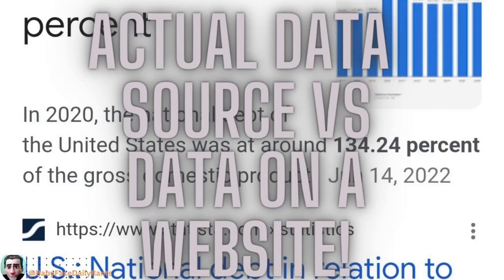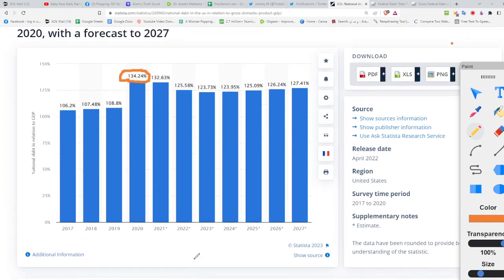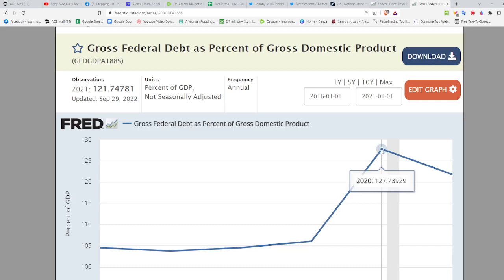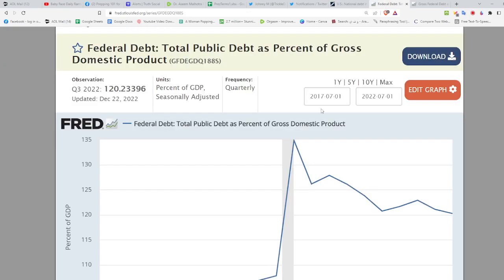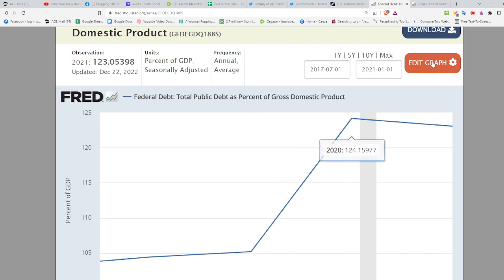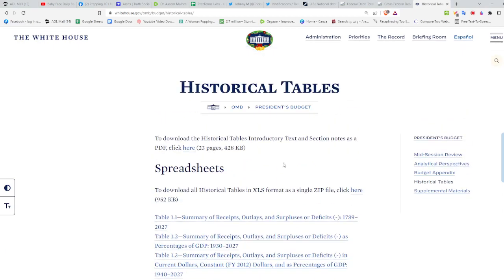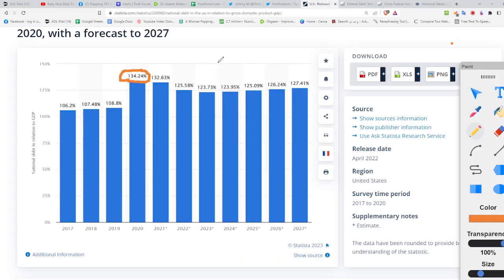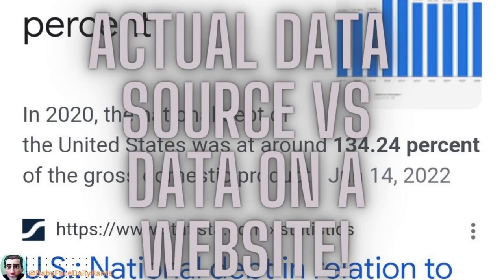Trust but verify. How you need to check the raw data sources.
In this video you will see how you should always check the source data to verify is what someone has posted to a website, even one that is known to be credible and verify the data yourself. NEVER TAKE ANYONE SOURCE AS TRUE unless you can look at the source(s)